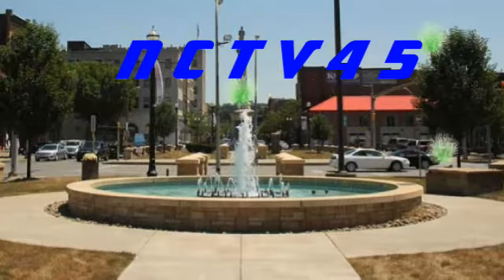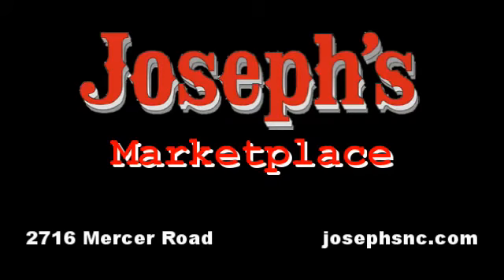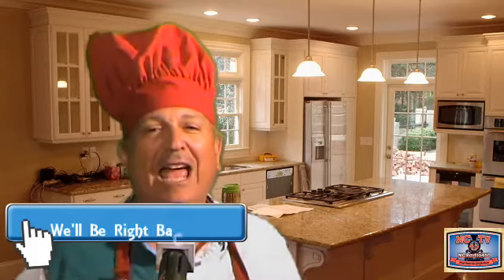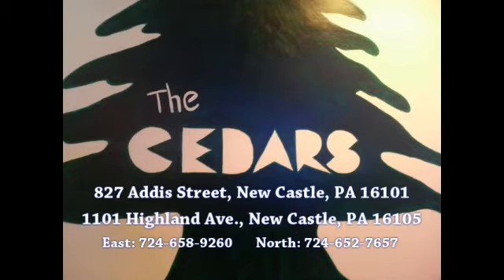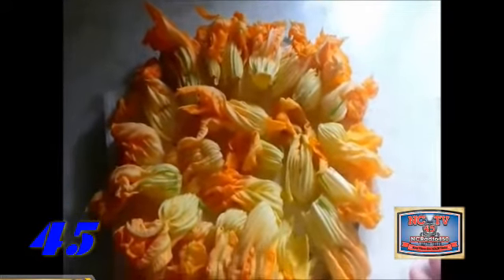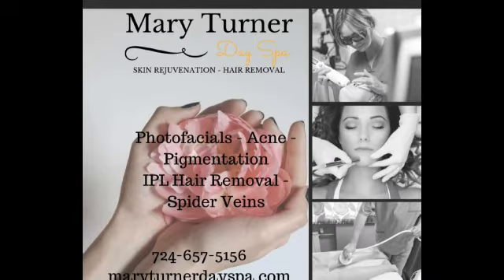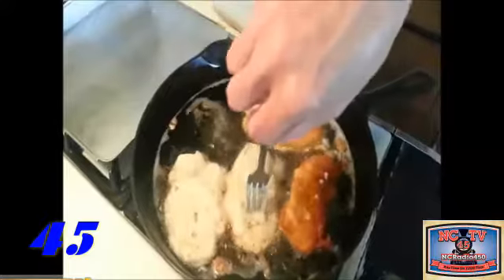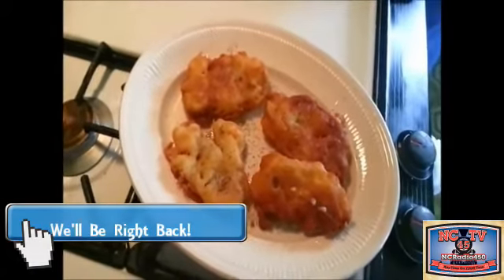NCTV45’S COOK IN THE CASTLE TODAY’S DISH: ITALIAN PUMPKIN (ZUCCHINI) FLOWERS